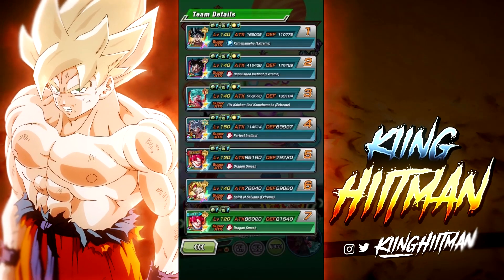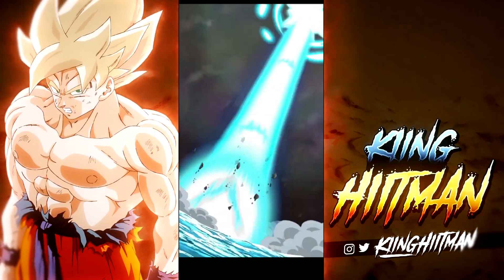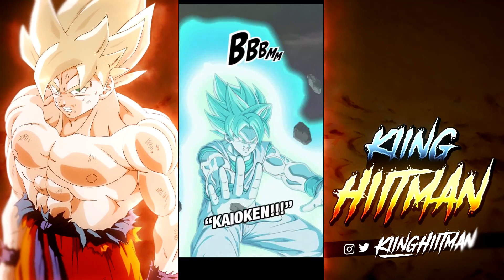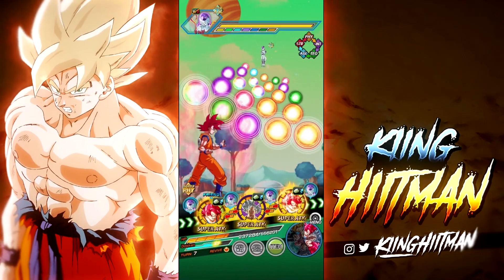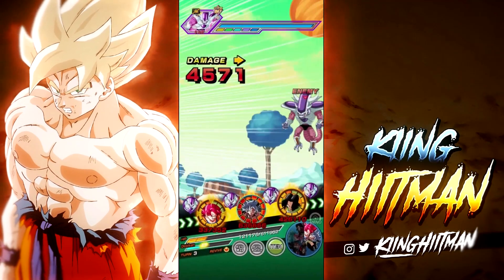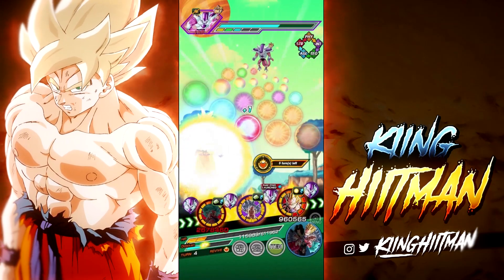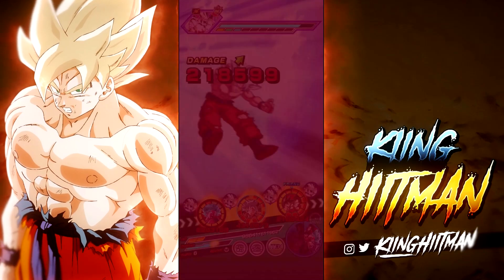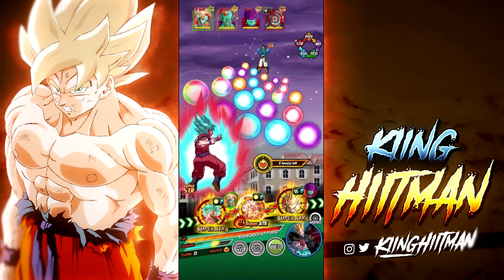I Think He May Be Top 10...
Title:  I Think He May Be Top 10.

Final Super Power STR Super Saiyan Blue Kaioken Spirit Bomb Active Skill Tournament of Power Representatives of Universe 7 SSGSS Goku
(DBZ Dokkan Battle)

Always doin' my best to cover Twitter reveals/Data downloads for new units' info, active skills, super attack animations, etc. as soon as I can for the gang!

Any comments on showcases you may want to see for units will always be considered for upcoming videos like link level 10 or rainbow showcases!